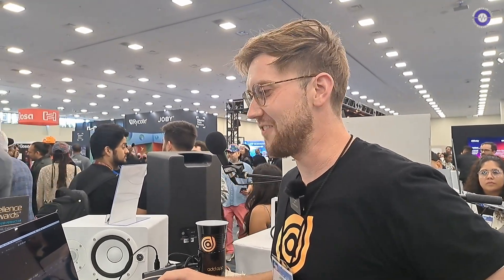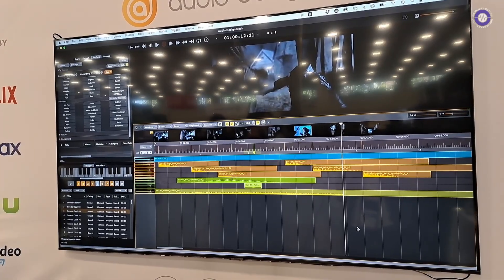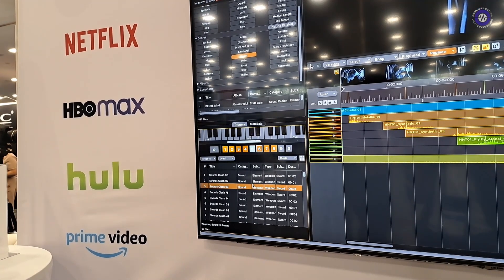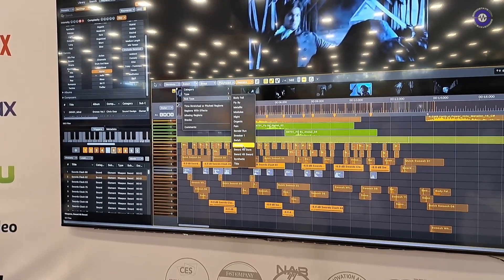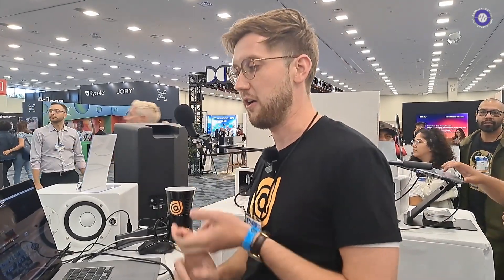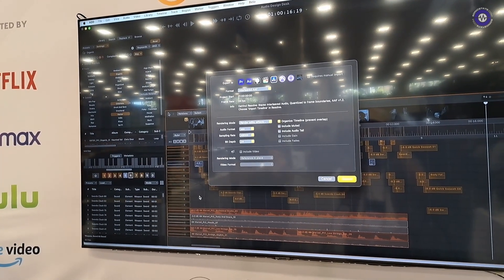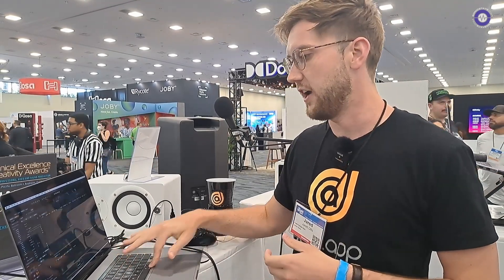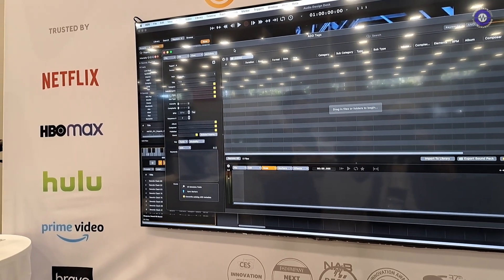NAMM 22: Audio Design Desk - May Change Your Life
If you need to place sound effects, spot effects, foley or even music cues to footage, Audio Design Desk could be your dream come true. The Intelligent AI audio engine and super focussed workflow means you can spot the fx, foley, risers, whooshes and music beds with key strokes, replacing entire sound sets in a single keystrokes.

The software comes with a range of subscription or perpetual pricing options which come with a variety of track counts.

Watch the demo, its very impressive